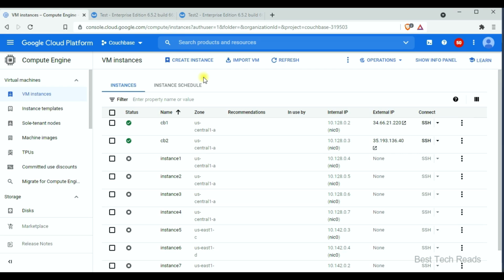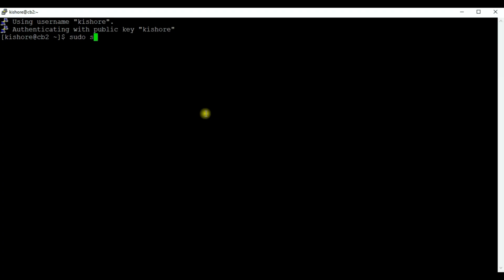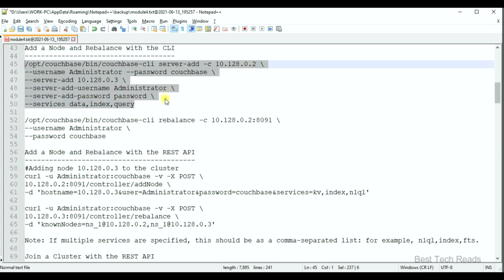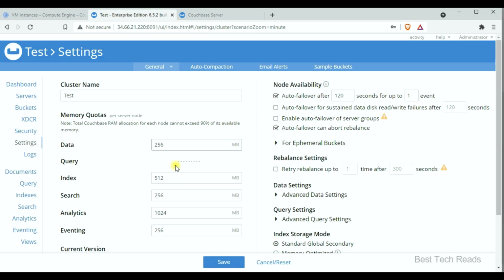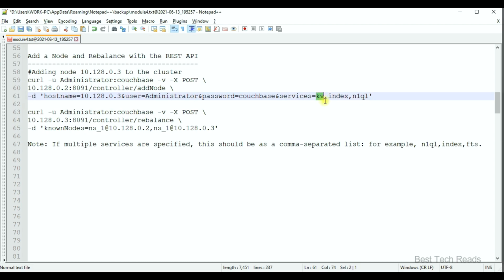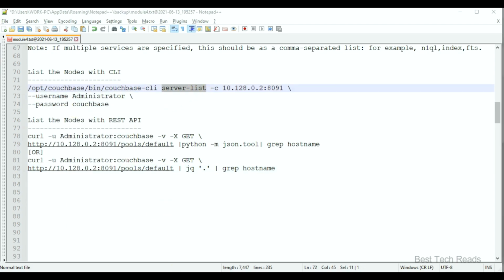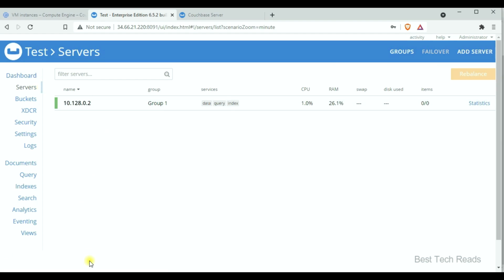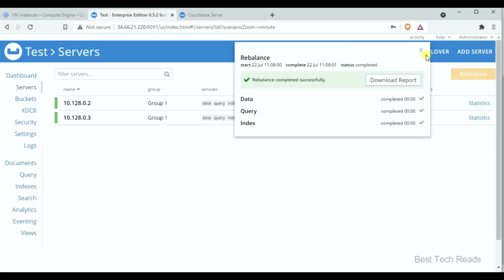Module 4 - Demo: Add Remove Rebalance a Node_05 - Hands-On Couchbase DBA | Kishore Uppala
This video demonstrates how to add, remove and rebalance a Node from Couchbase web UI, CLI and REST API.
▶️ 00:00:00 Welcome Introduction
▶️ 00:01:04 Add a Node to a Cluster using CLI
▶️ 00:01:56 Rebalance a node into a Cluster using CLI
▶️ 00:02:39 Add a Node and Rebalance with the REST API
▶️ 00:03:36 List the Nodes with CLI and REST API
▶️ 00:04:00 Remove a node using Web UI
▶️ 00:04:11 Remove a Node with the CLI & REST API